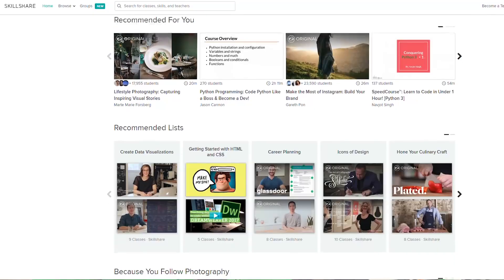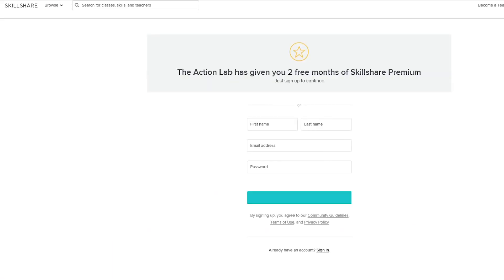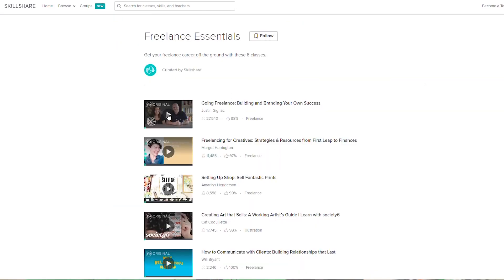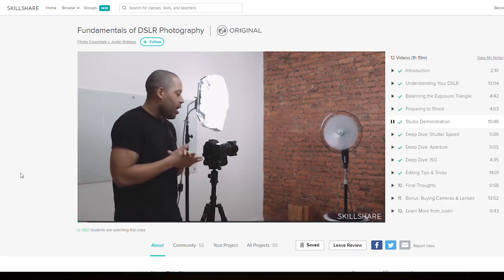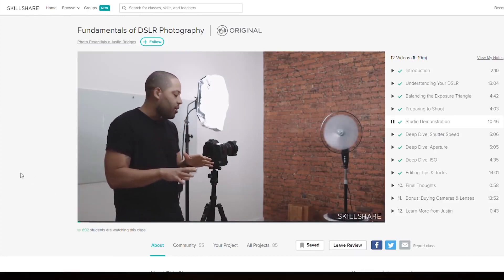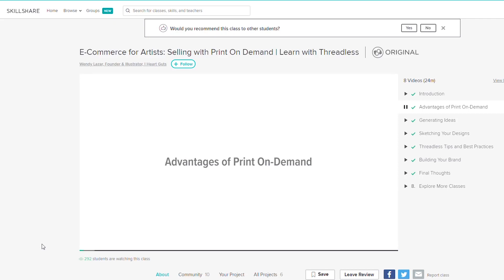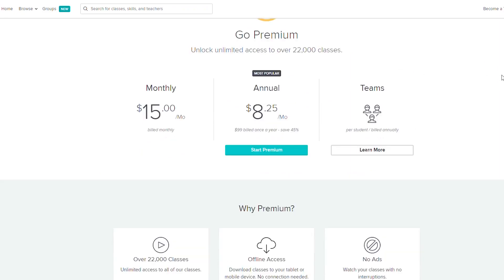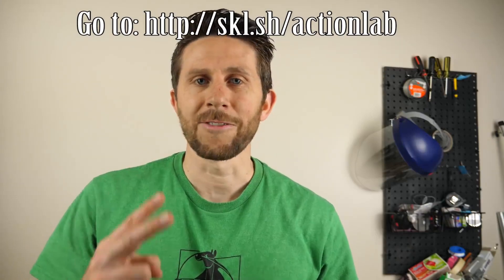如果你把钠放在冰上会怎么样？它还会爆炸吗？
请大家订阅此频道，祝大家冬天暖和夏天凉快